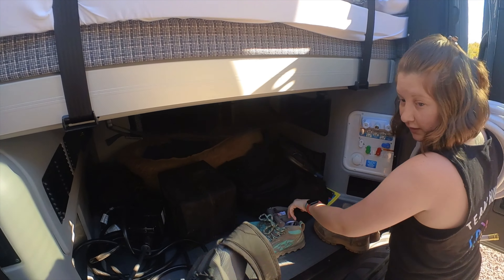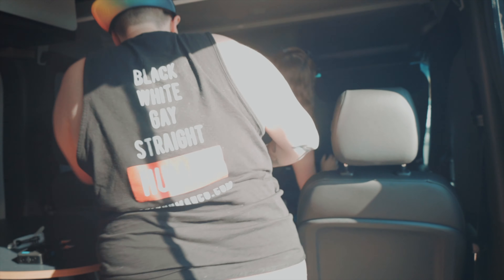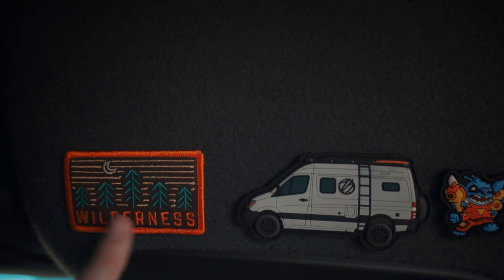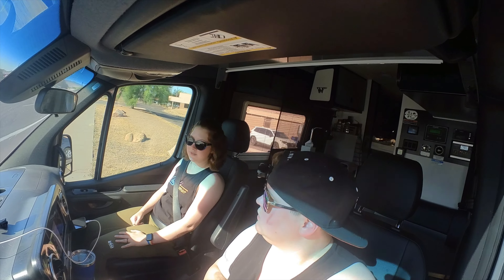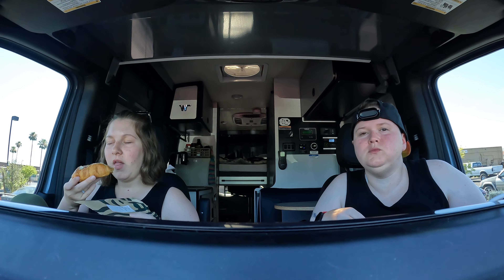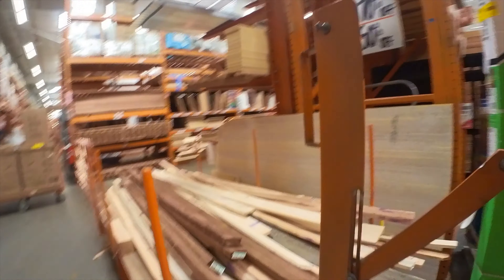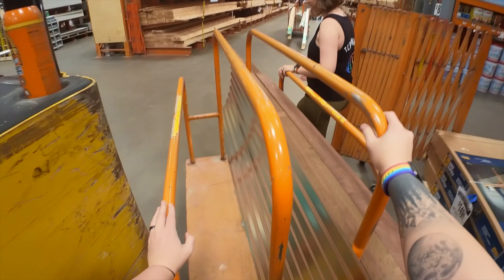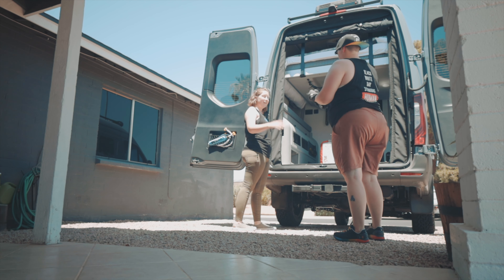VAN Errands We Do When Not Camping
How we use our Van for errands we need to run!

We love having the van and its' great for camping and road trips. But it's also been great for weekend errands we need to do.

In these video we go to the post office, Starbucks, home depot and grocery shopping.

Here in Phoenix the temps are already over 100 degrees and being able to have a fridge to store your cold food in after shopping and heading home is a very nice feature to have!

Episode 7 | Filmed June 2022

Van gear:
Pure Green Natural Latex Mattress Topper - Soft - 3 Inch - Full Size
Sleep On Latex Mattress Topper Cover - 3 Inch Full (Cover Only)
VanEssential Magnetic Insulated Roof Vent Sun Cover for MaxxAir Fan(CHARCOAL GRAY)
Luminoodle lights

Camera gear:
Canon EOS R
Rode VideoMic GO II
GoPro HERO10 Black
Insta360 GO 2